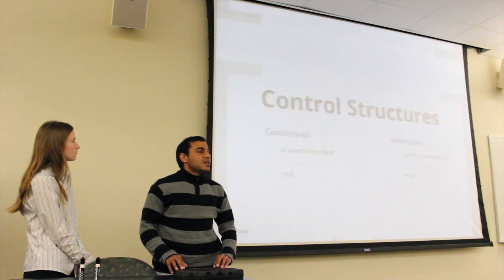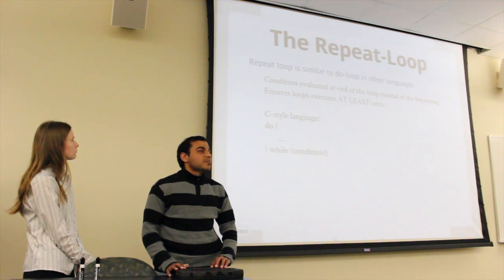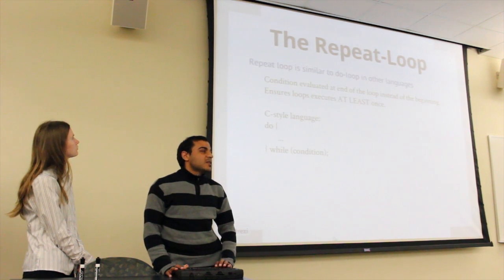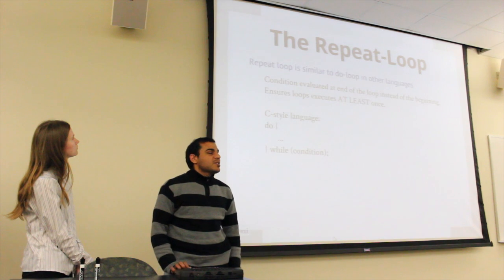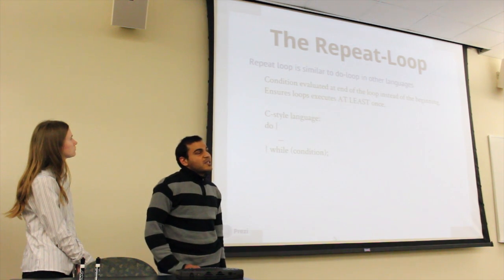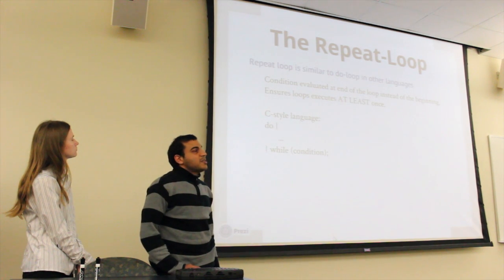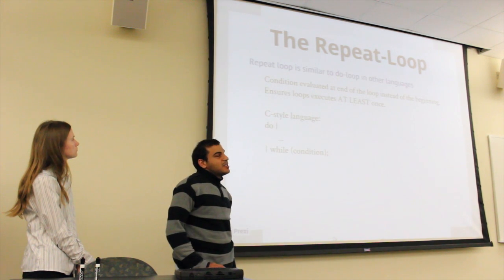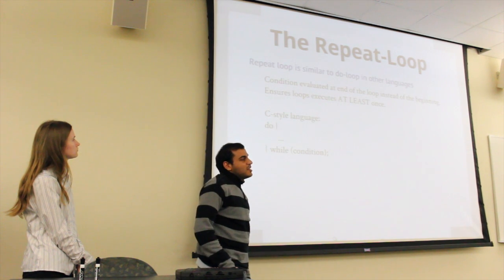An Eye for Gaming 11 20 12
Munawar Bijani, a senior computer science major at UCF, talks about the challenges he faces as a blind student, businessman and audio game creator in this 3-minute multimedia project.